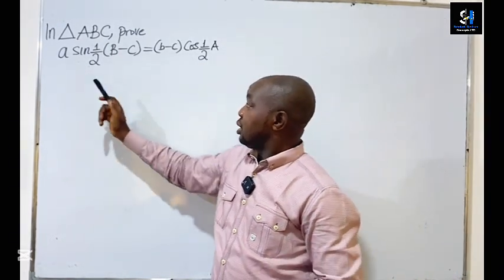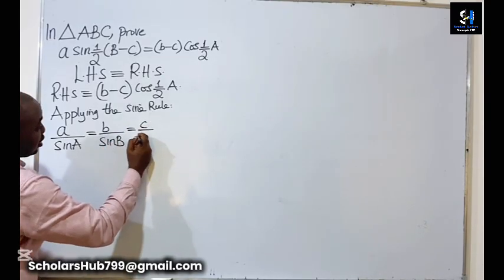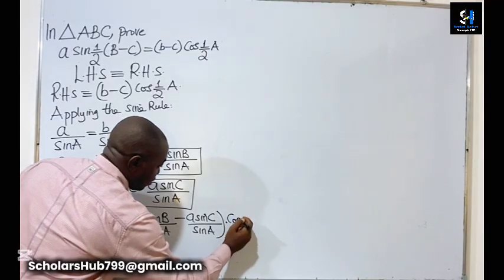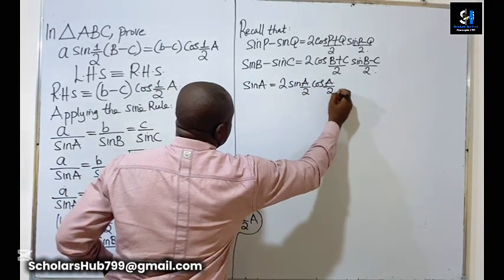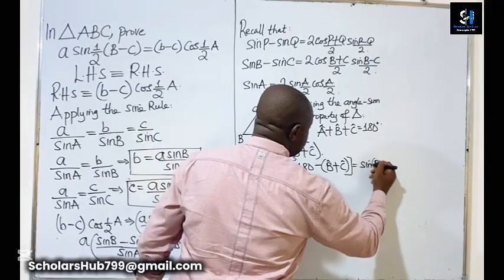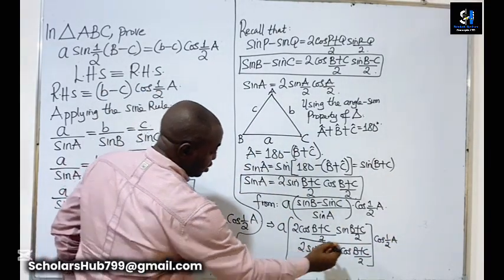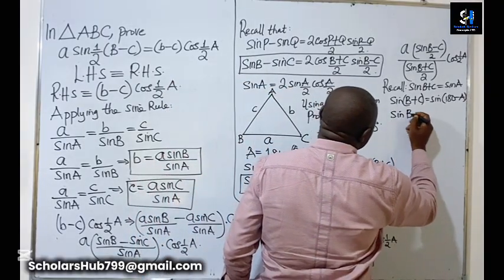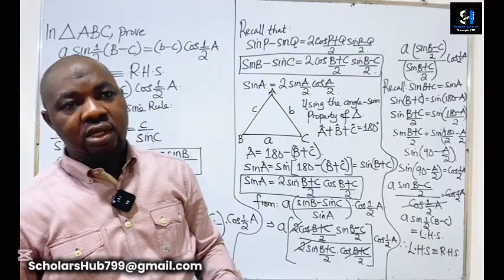ADVANCED TRIGONOMETRY (Solutions of ∆)📍 LESSON 7 📍In ∆ ABC, prove: a sin ½ (B-C) = (b-c) cos½A.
In this math tutorial our task is to prove the problem using the fact that the L.H.S = R.H.S.
Using the R.H.S to derive the L.H.S the following key concepts can be explored:
Basic Concepts:
Sine Rule: a/sin A = b/sin B = c/ sin C.
Equating: a/sinA and b/ sinB ,then b= asinB/sinA
Equating a/sinA= c/sinC,then c =a sinC/sin A.
• Sum-to-product identity:
sinB - sinC= 2cos½(B+C)sin½(B-C)
• Half angle formula for sinA: sinA = 2 sin½A cos½A.
•sin½(B+C) = sin(90⁰ - ½A)= cos½A.